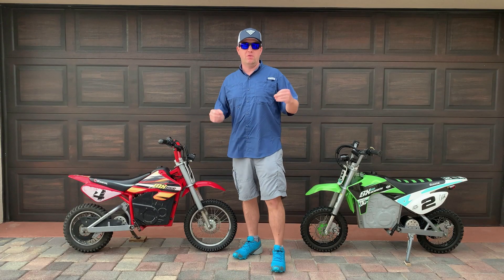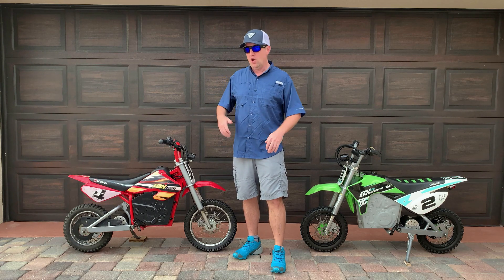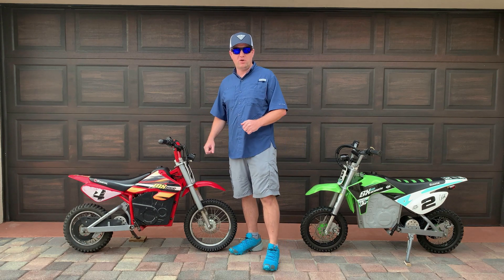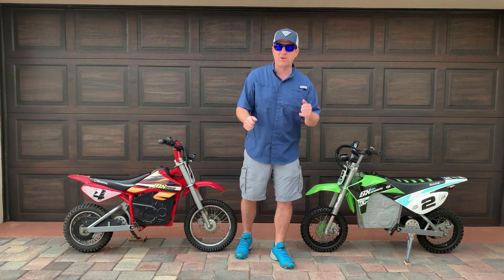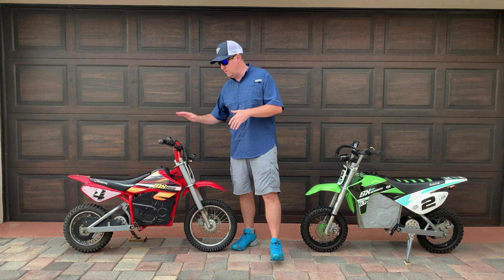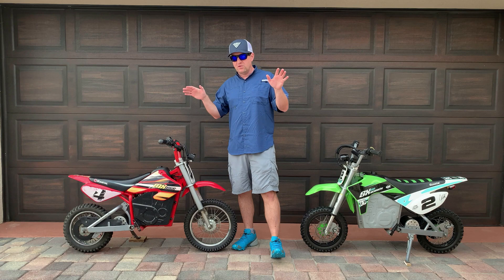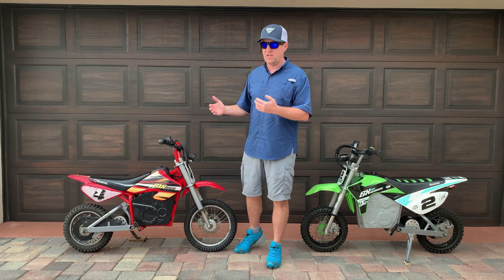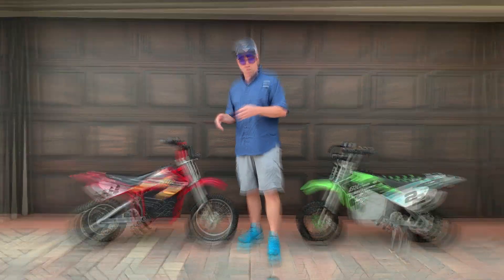48V Lead Acid vs Lithium over volt go faster on Razor mx650 mx500 sx500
This is a quick video comparing over volt from 36V to 48v and use the stock motor with Lead Acid vs Lithium Ion Battery on Razor MX500 or MX650 and SX500.  Products used are linked below and how to videos.

Battery Links:
eBay Link for 48V 20AH battery
eBay Link to 48V 14Ah battery
AliExpress Link 48V / 14Ah Li-ion battery

48V SLA charger with XLR Plug

FTC:  Products linked above use income earning auto affiliate links, which means that if you click one of the links and purchase a products, I could receive a very small commission (at no additional cost to you).